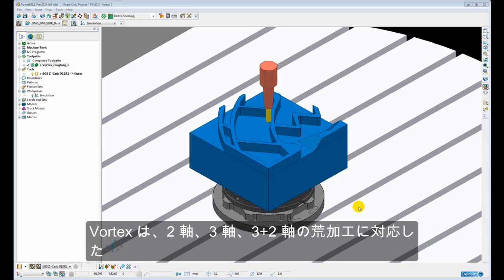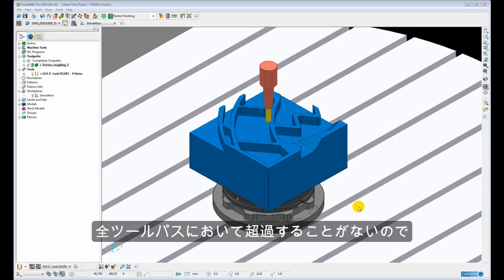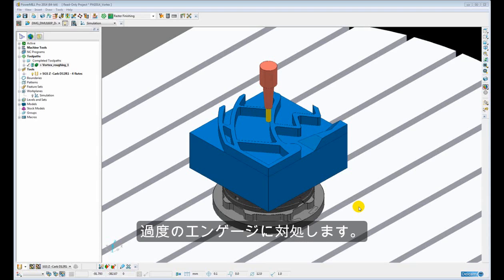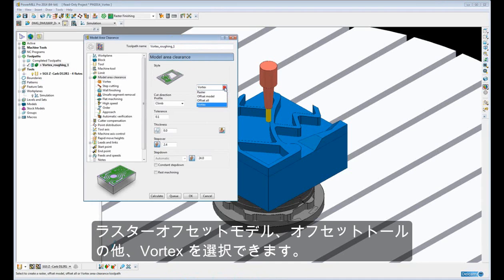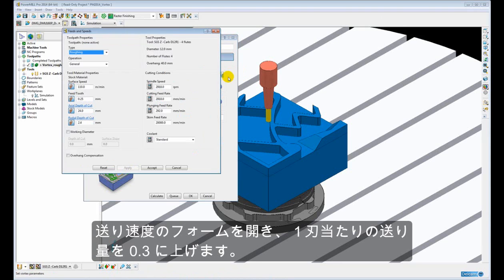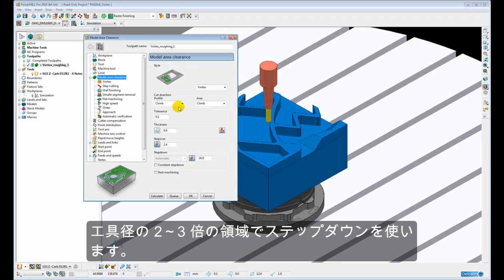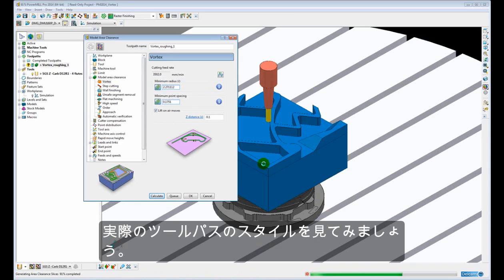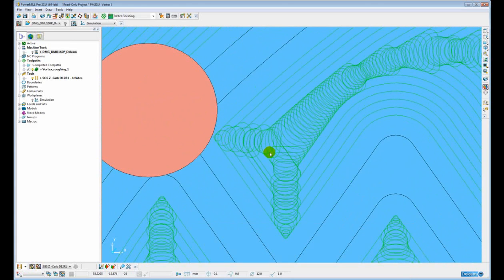Vortex 高速荒加工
加工時間を最大 70% 短縮